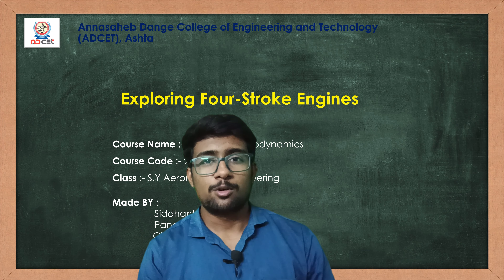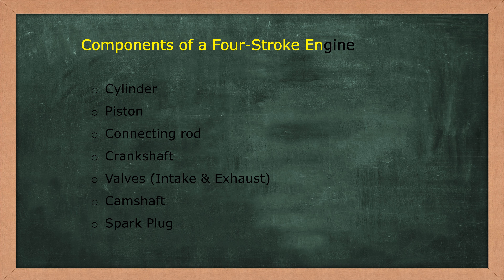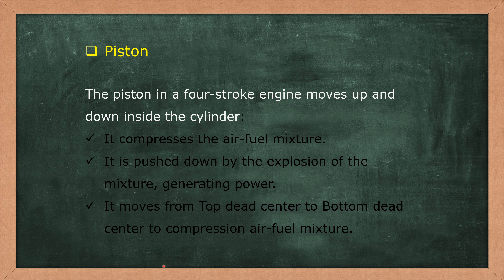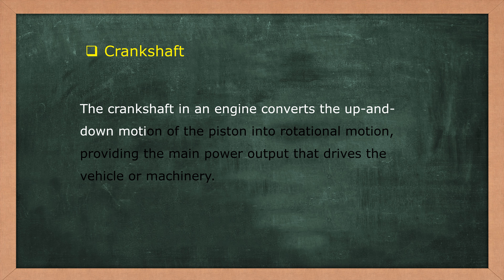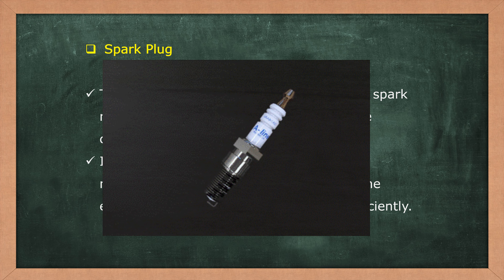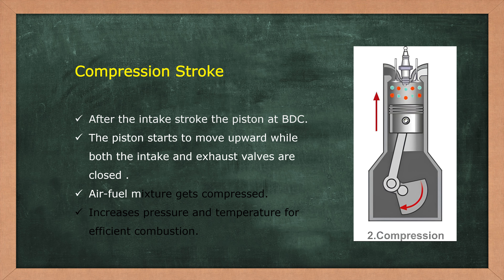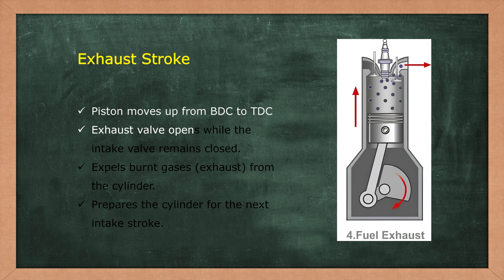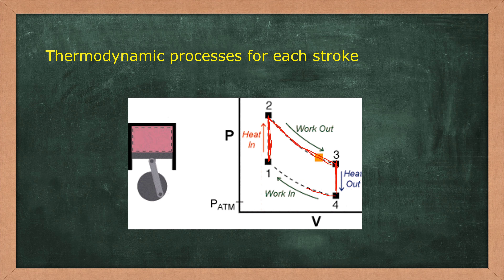4-Stroke & 2-Stroke Engine | Its Parts & Working Explained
🔍 Ever wondered what sets these powerhouses apart? In this trending video, we unpack the intricate workings of both engines, dissecting each component to unveil their unique functionalities. From cylinders to pistons, carburetors to spark plugs, we leave no bolt unturned in this comprehensive breakdown.

🌟 Dive deep into the magic of combustion and ignition, understanding the mesmerizing rhythm that propels these engines to life. Explore the fascinating inner workings that make each stroke a symphony of engineering brilliance, showcasing the pros and cons of both systems with real-world examples.

💡 Whether you're an automotive enthusiast, a curious mind, or just eager to demystify the science under your hood, this video promises a thrilling adventure through the pulsating world of engine mechanics.

🎥 With stunning animations, clear explanations, and a dash of excitement, this is more than just a lesson—it's an adrenaline-fueled exploration into the beating heart of mechanical innovation. Get ready to elevate your understanding and appreciation for these powerhouse marvels!

👨‍🔧👩‍🔧 Join us as we peel back the layers of complexity and make the engines' intricacies accessible and engaging for everyone.